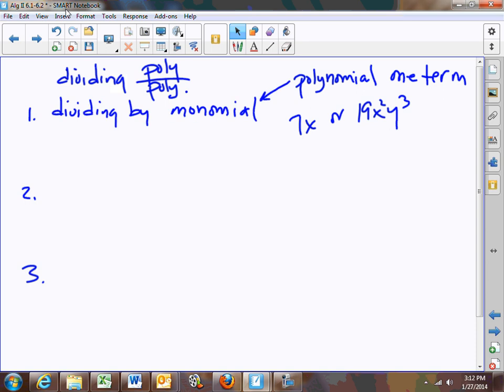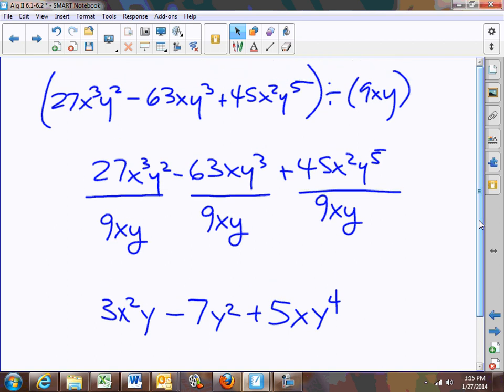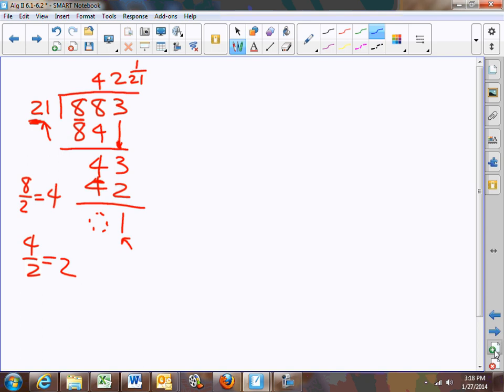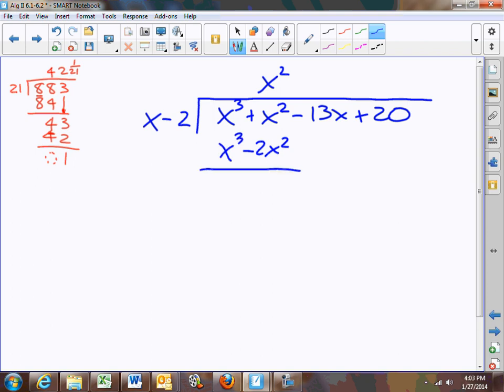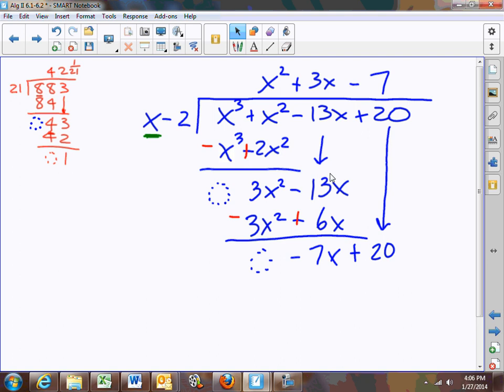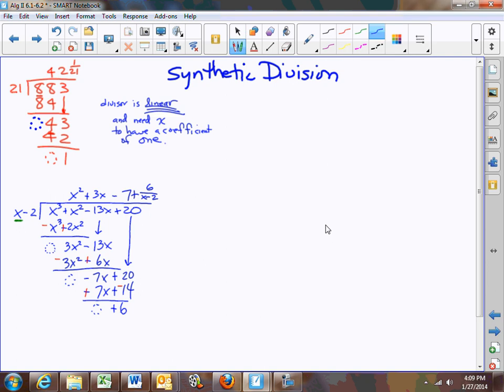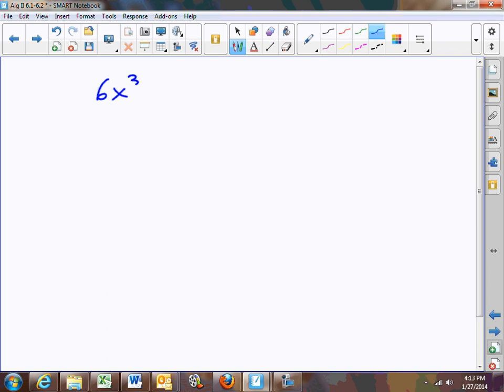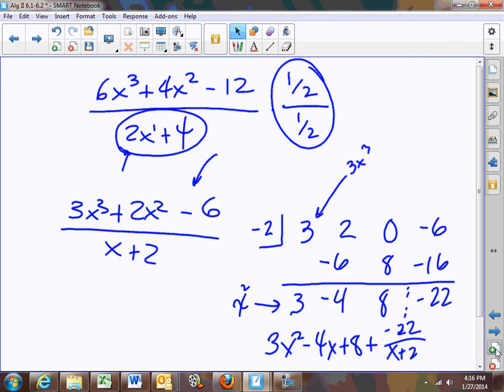Concept Polynomial Division 6 2